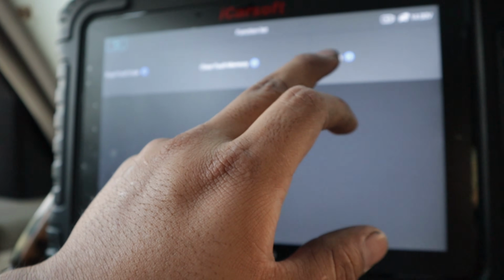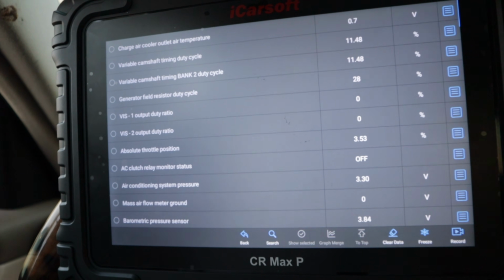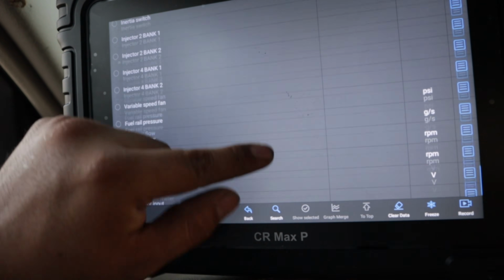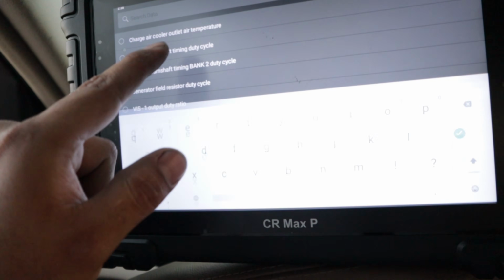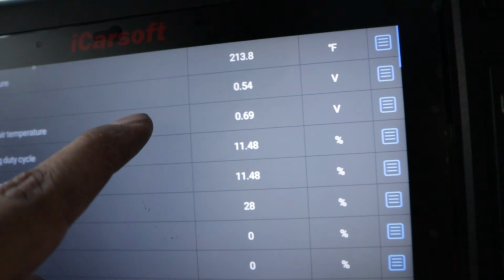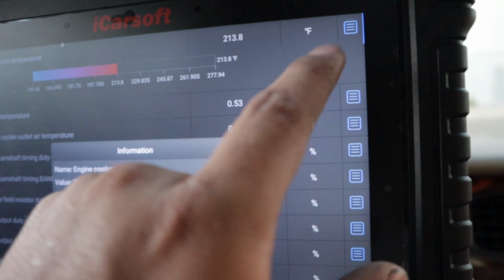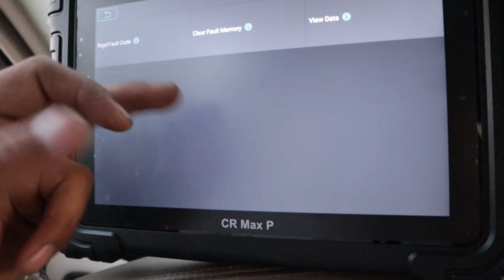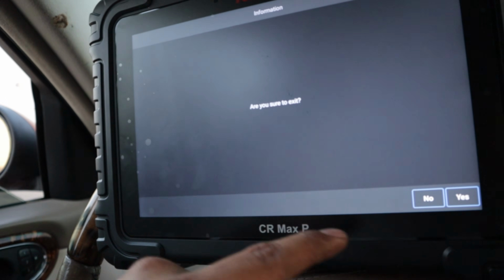iCarsoft CR MAX P Live Data Explained | View Real-Time Vehicle Data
Fault codes are only the first step. In this real-car walkthrough, ERICSDIYGARAGE demonstrates how to use View Data / Live Data on the iCarsoft CR MAX P to monitor vehicle parameters in real time and support a more accurate diagnosis.

What this video covers:
• Open View Data / Live Data on the CR MAX P
• Monitor supported vehicle parameters as they change
• Compare live values with the vehicle's operating condition
• Use real data to narrow down possible causes beyond a DTC

ABOUT THE CR MAX P — Flagship All-System Diagnostic Tablet:
• 10-inch Ultra HD Android diagnostic tablet with 64GB storage and a 10000mAh battery
• Full-system diagnostics for 58+ vehicle makes
• View Data / Live Data monitoring for supported vehicle systems
• Bidirectional control and active tests for supported components
• Advanced ECU coding for supported vehicle groups
• 50 service functions for professional maintenance
• CAN-FD and DoIP support
• Lifetime free Wi-Fi software updates — no subscription fees

Functions and vehicle coverage vary by make, model, year and region. Confirm compatibility before purchase.